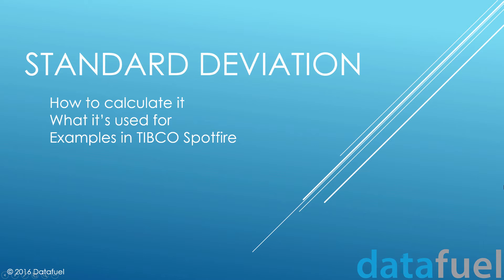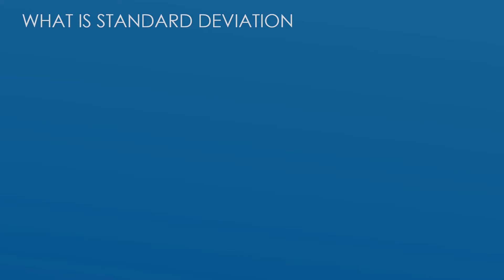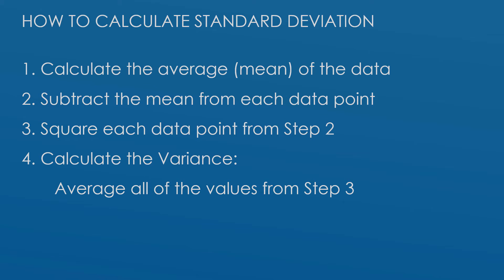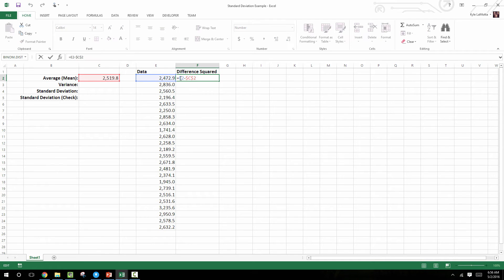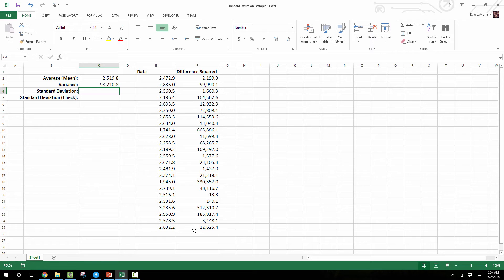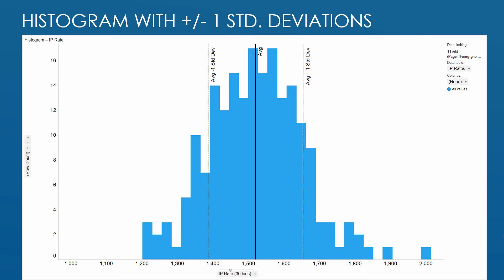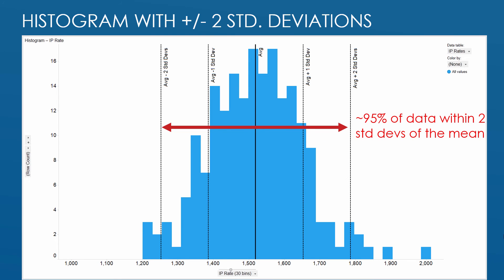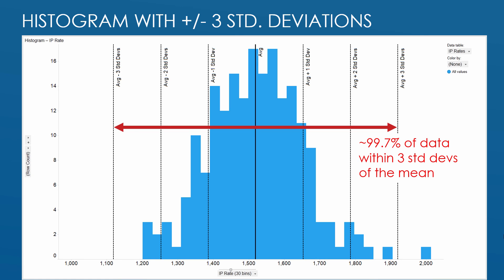Standard Deviation in Spotfire - Part 1 of 2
In this first video of a 2-part series you'll learn how to calculate standard deviation, understand it's significance, and what it's used for. In the 2nd video I show several applications of standard deviation in TIBCO Spotfire. To download the Excel file shown in this video, visit this blog post